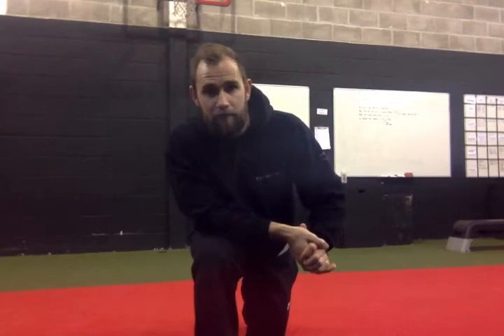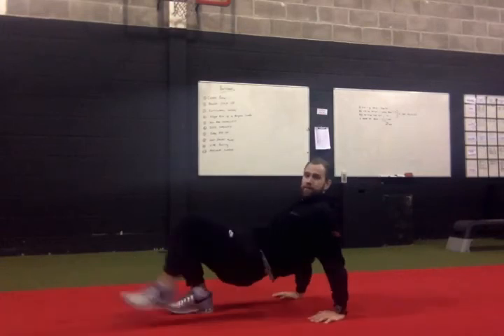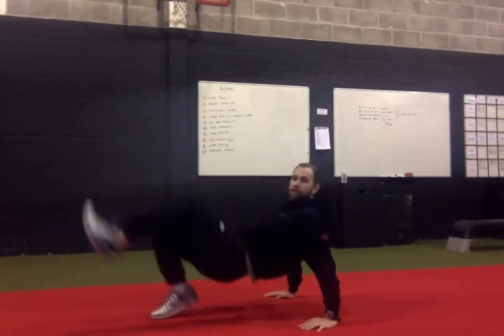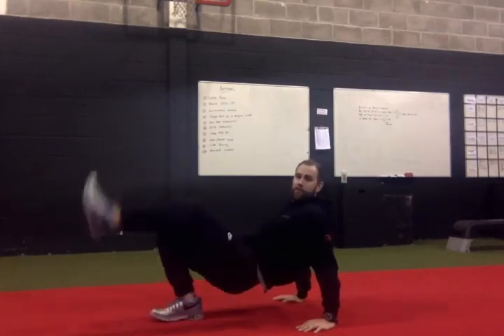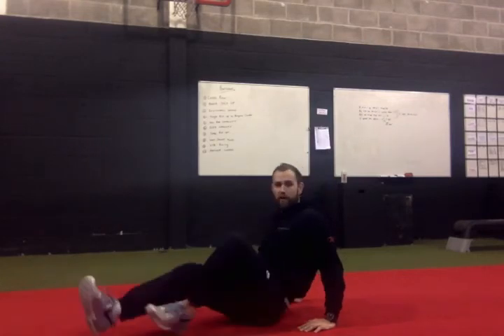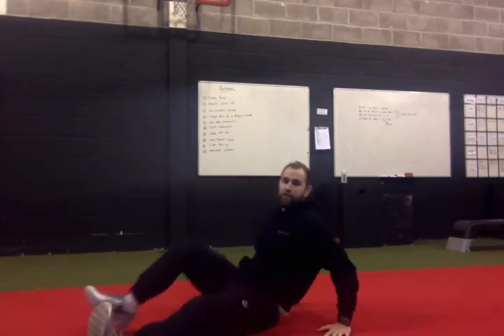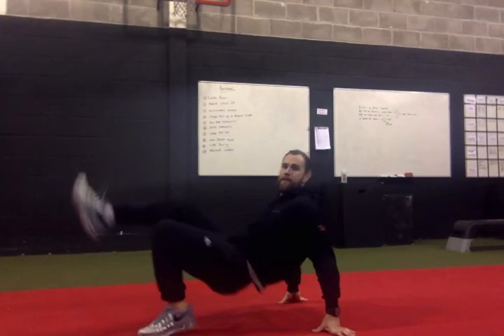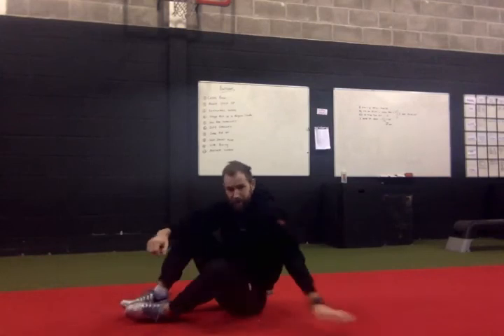SOS Athletic Excellence Cardio and Core Workout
This Core and cardio workout will test your core while you are challenging your cardio fitness. Make sure to execute the exercises well and finish until the very end!